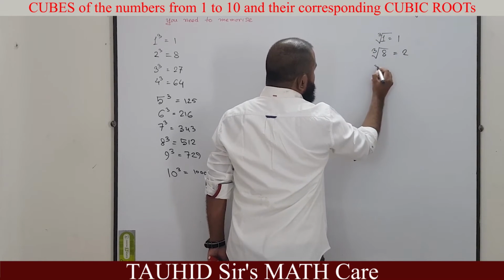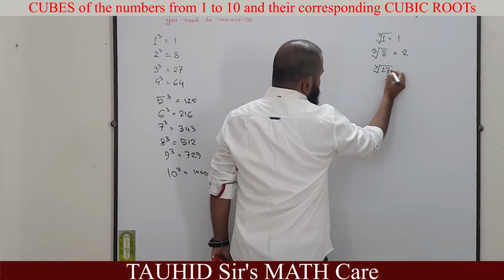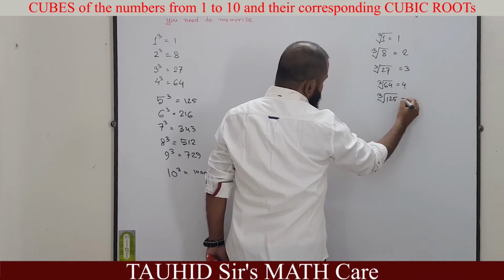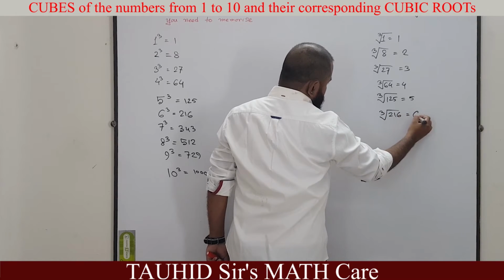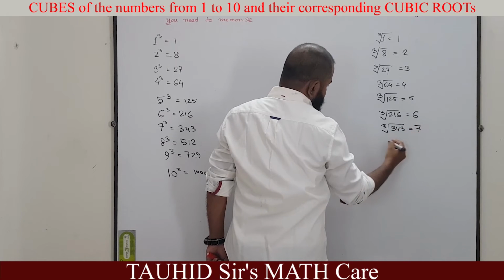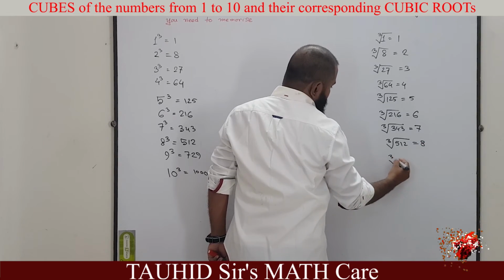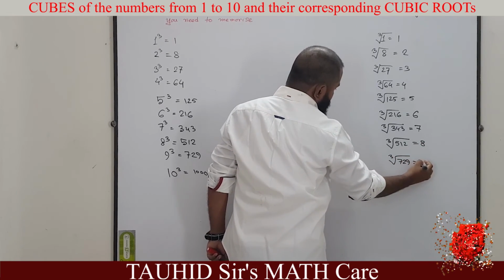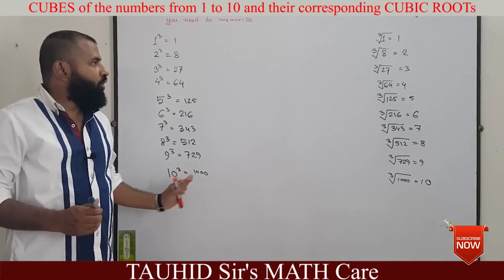CUBEs of the numbers from 1 to 10 and their correspnding CUBIC ROOTs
Merit positions in admission tests in 2007:
BUET merit position: 198
DU KA unit merit position: 105
MEDICAL merit position: 2484